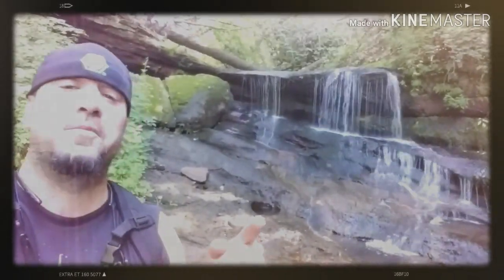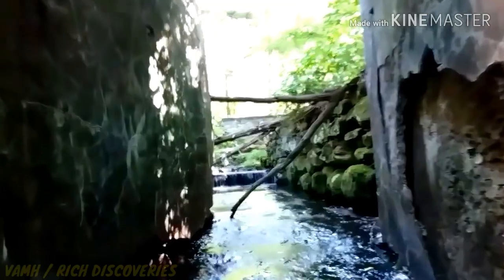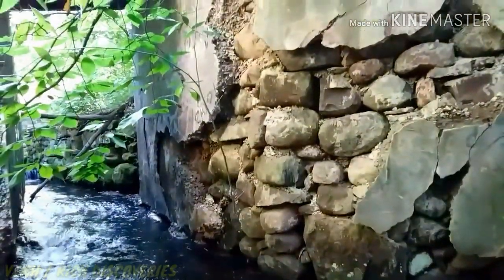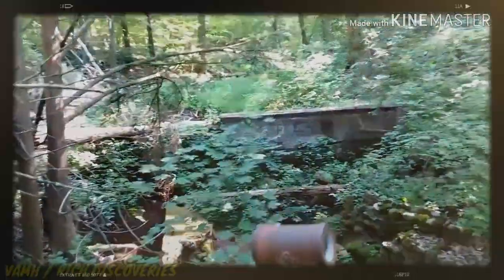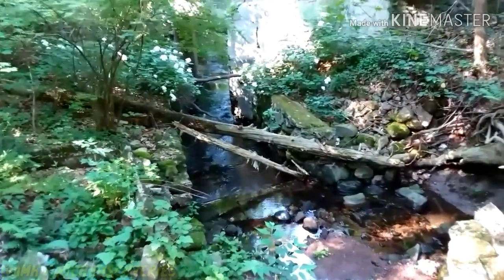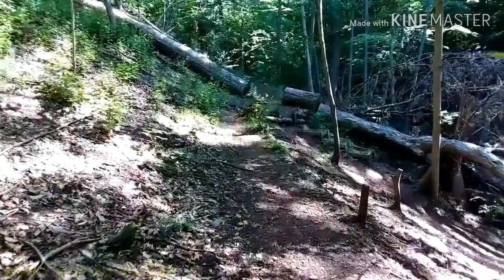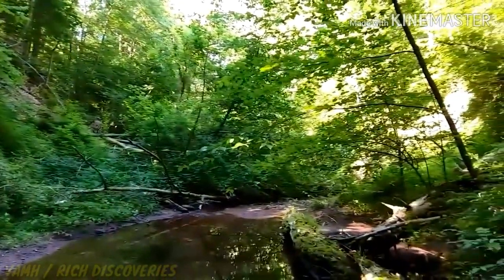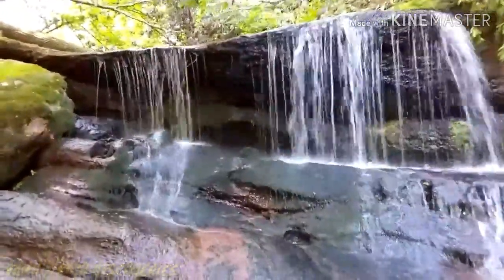FINDING WATERFALL | COLLABORATION With RICH DISCOVERIES | How To Gain More Subscribers?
OUR FIRST COLLABORATION, with "RICH DISCOVERIES", "Your Footage, Our Music" Check out their channel through the link I put down below. Thanks, guys. Stick around. (Full Video)

THIS IS ONE OF THE BEST WAYS, COLLABORATION. COME! JOIN WITH US.

ABOUT OUR GUEST CHANNEL 'RICH DISCOVERIES'

"Welcome to 'RICH DISCOVERIES' where we get out and discover the beauty around us every day. Whether it's a beautiful abandoned house, building, abandoned car or railroad tracks, we will explore it. We also like to document some cool car projects up at the shop and an occasional daily vlog if I'm doing or playing with something interesting."

LISTEN! and RELAX! Musical Scores under "creative commons" links are available in the description. You may re-use it, just include the link of every video in your description, pls. acknowledge, by leaving a comment on the re-used video. GOD BLESS!

Photo Editor: PicsArt